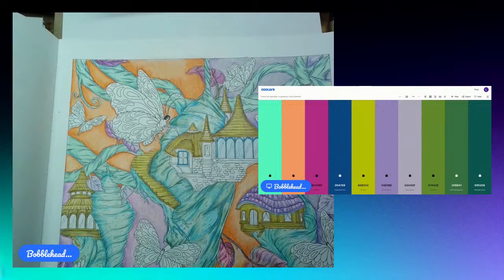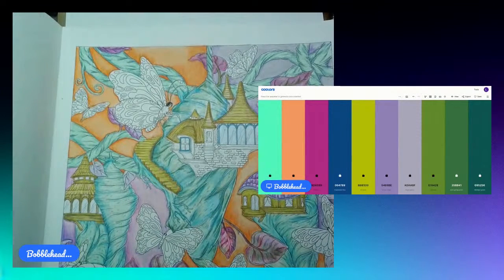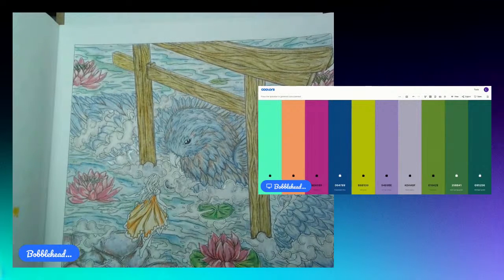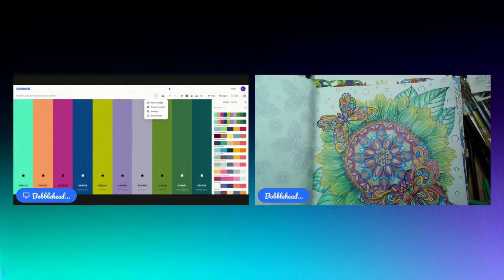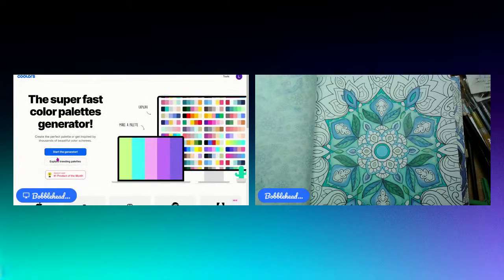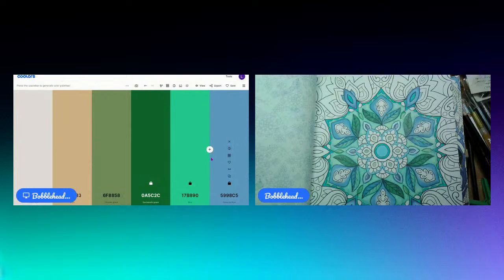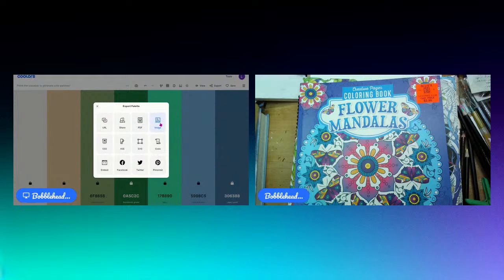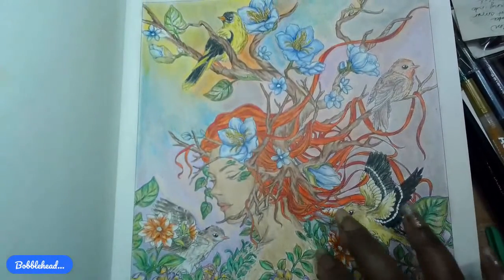Sunday Quick Live: Creating Palettes for Coloring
Using the site, Coolors.co, I can create palettes that show what I've used in finished coloring pages or generate colors to start or complete a coloring page.
You can do a lot with the free version!